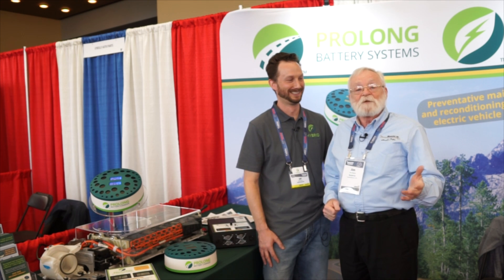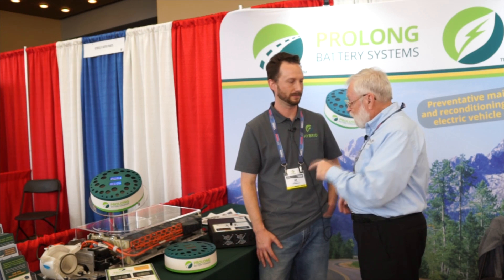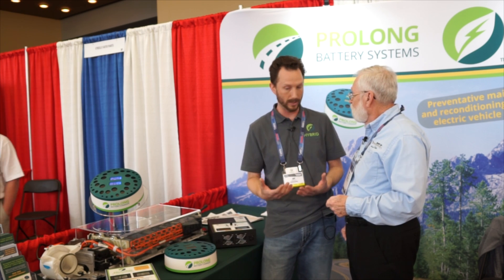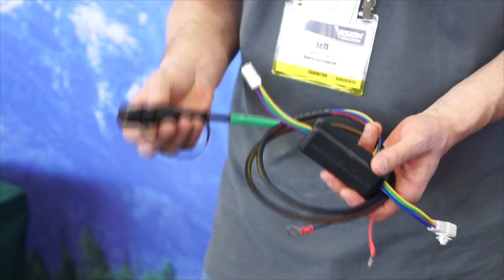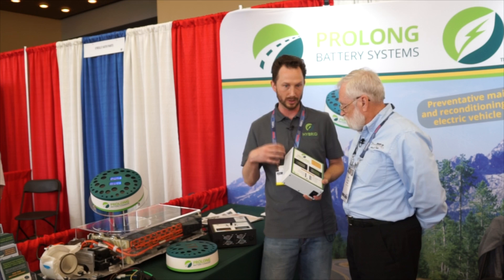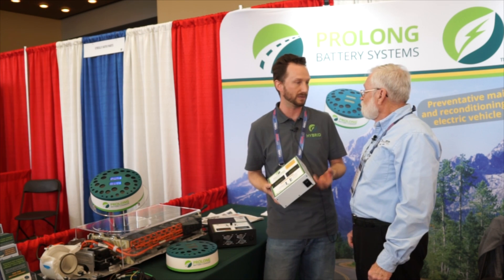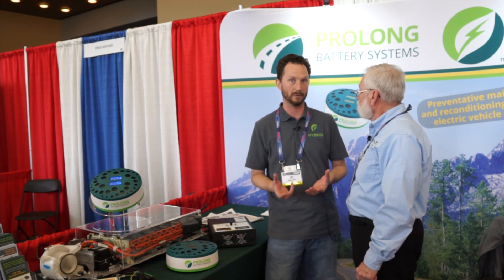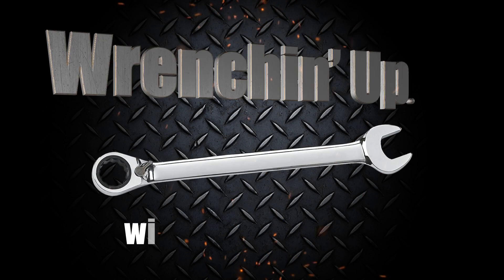Prolong The Life Of Your Hybrid Car Battery - Wrenchin' Up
Hybrid Electric Vehicles have been around quite a while now and many of them have batteries that may not be performing like they did when they were new. My guest, Jeff Sloan of Hybrid Automotive explains how you can improve and even prolong the life of the high voltage battery in your hybrid vehicle.